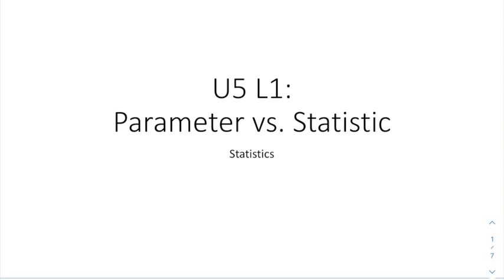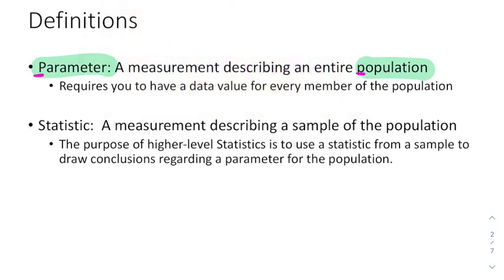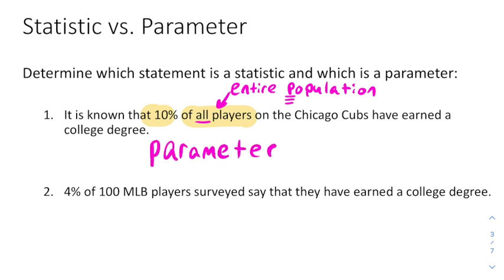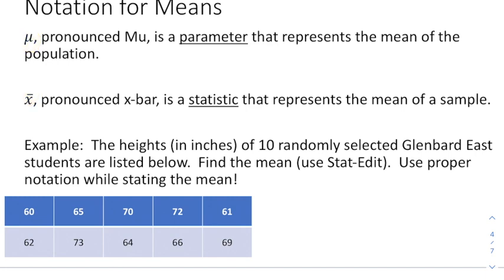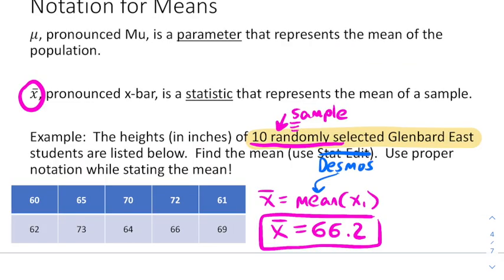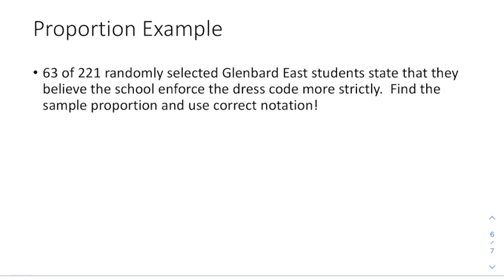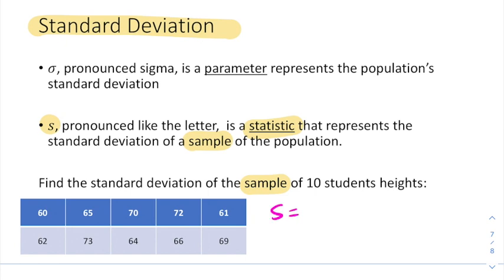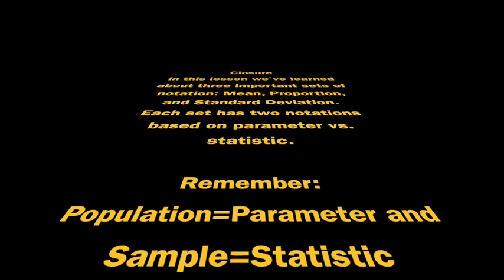STATS U5 L1 - Parameter vs Statistic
This video is about STATS U5 L1 - Parameter vs Statistic